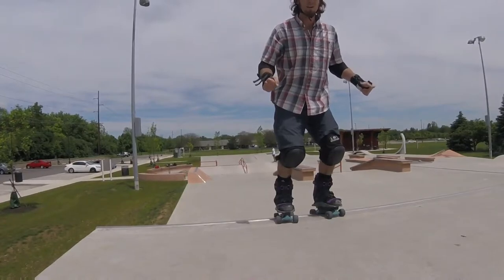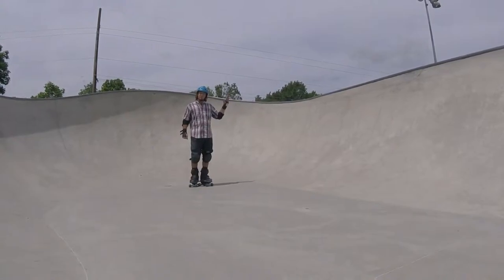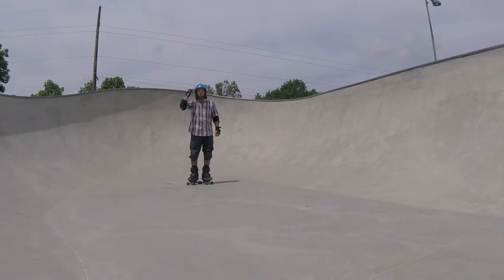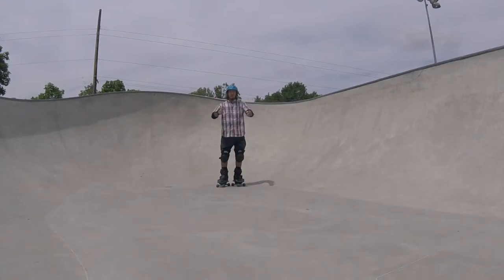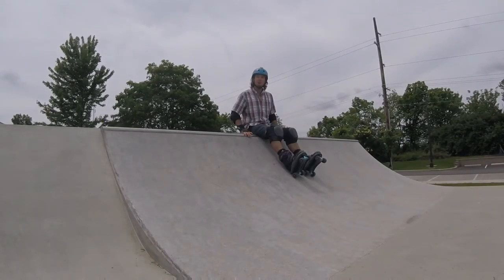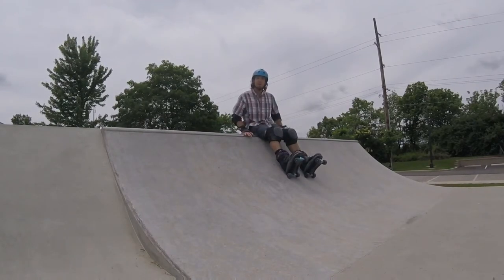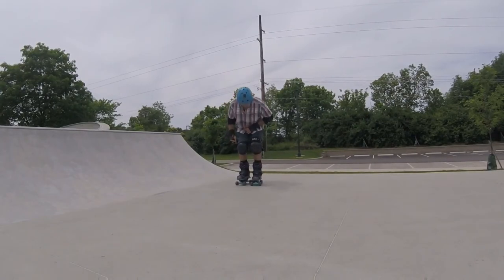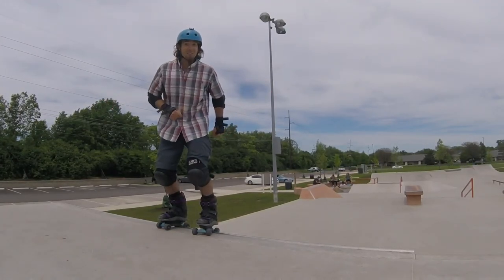Aggressive Rollerskating Basics - (Frontside) Stalls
Let's learn our first stall. The basic frontside stall.